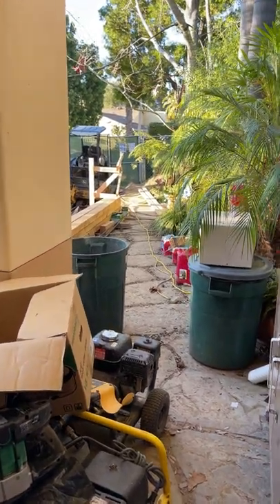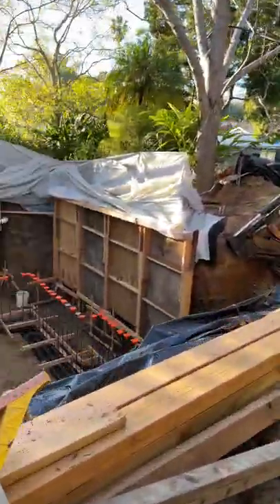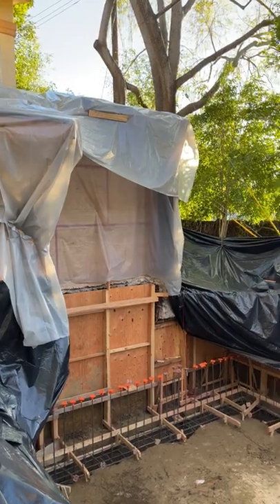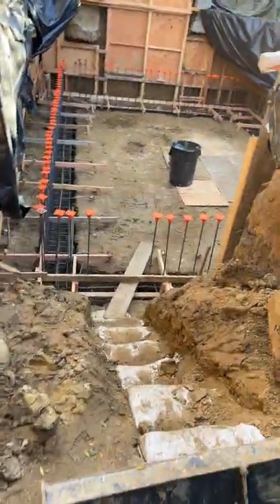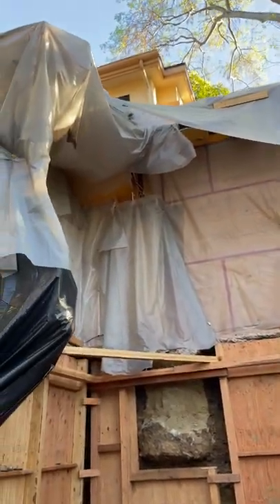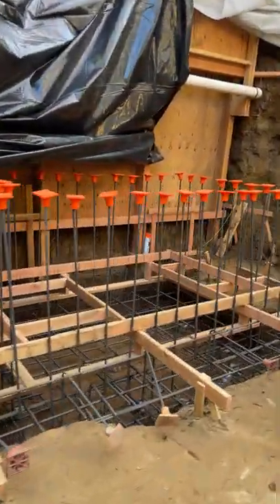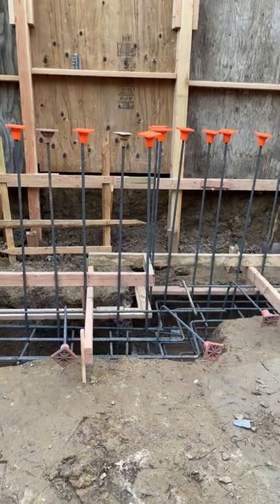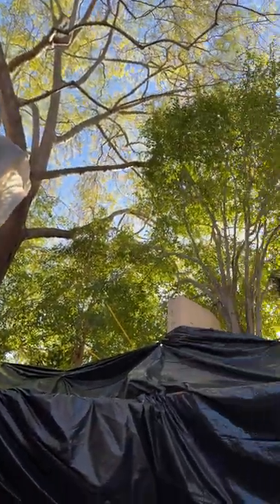[ZenByCat] Cat Cave as of 02062021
ZenByCat is a nonprofit organization dedicated to raising both awareness and money to help fight against FIP (Feline Infectious Peritonitis) and save cat’s lives.